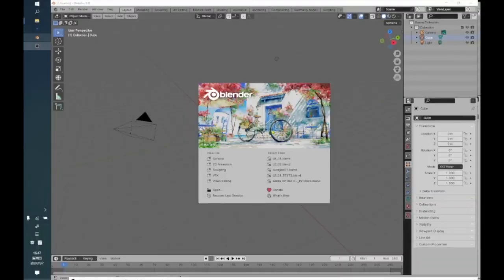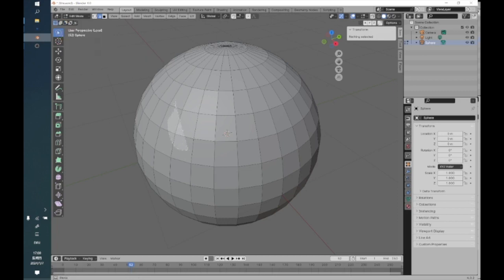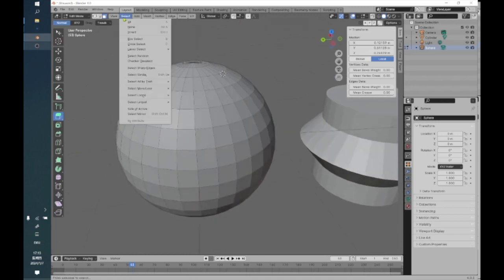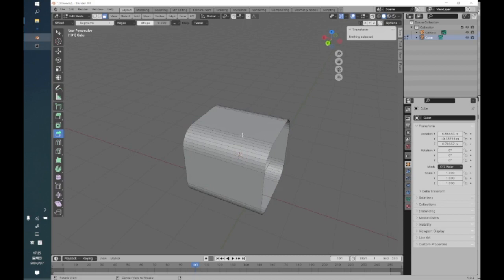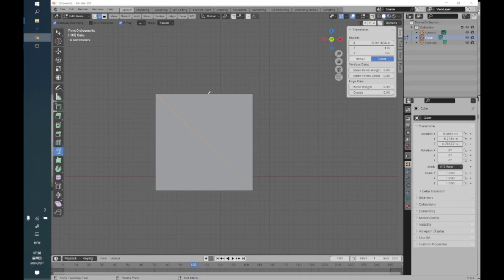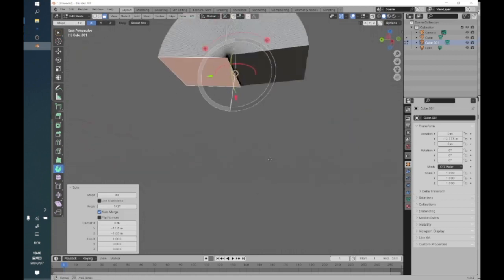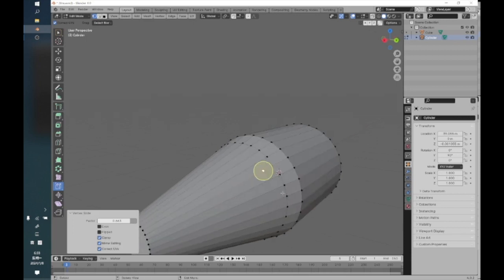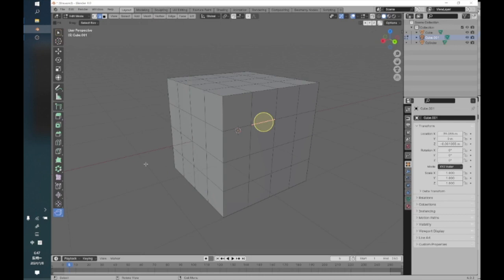Blender basics for paper modelers #3 – edit mode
this third video in the series goes into the edit mode, which is principally where models are created. Tools not introduced in the video on the object mode are introduced and some other basic functions useful in edit mode

• Vertex, Edge and Face
• Additional Selection Functions
• Extrude Tool
• New Edge/Face from Vertice
• Inset faces tool
• Bevel tool
• Loop cut tool
• Knife tool / bisect tool
• Poly build tool
• Spin tool / Spin duplicates tool
• Edge slide tool• Shrink/ Flatten tool
• Shear tool
• To sphere tool
• Create subdivisions
• Rip tool

If you haven't watched the previous videos in this series, make sure you watch them, because this one relies on the knowledge gained in the them:

The video has no background music, so you may listen to whatever you like yourself while watching.

This page on my website is dedicated to paper model design